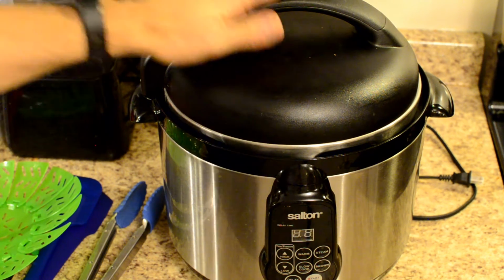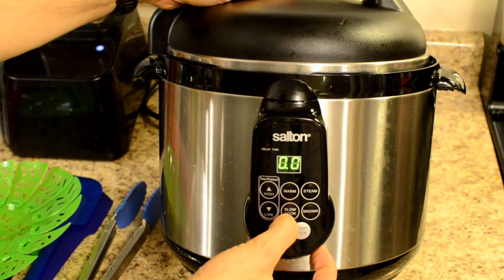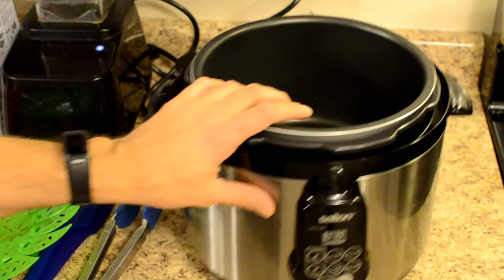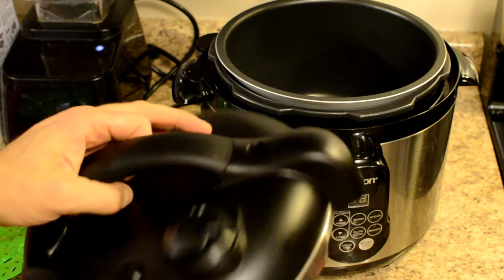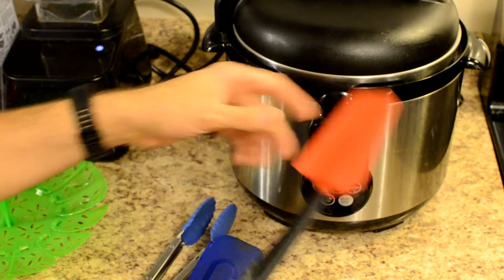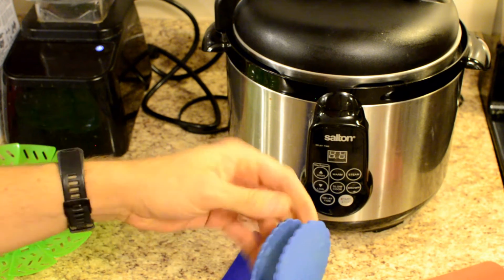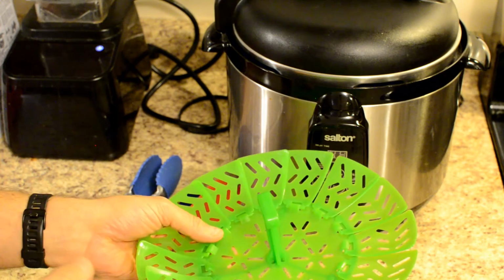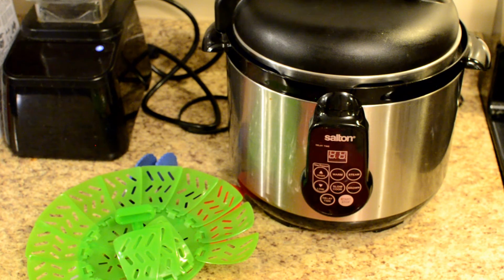Pressure Cooker Review & Getting Started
Here is my review of my pressure cooker, after a year of use I'm pretty satisfied.
For the price it's quite good, as well I mention what I consider the indispensable kitchen tools/gadgets to go with it.

I was not paid for the above review.

Silicon edged tongs
They don’t make mine anymore, but something like these.

Silicon Glove
The same make of glove, but with a liner, my 10 year old glove didn’t come with a liner.